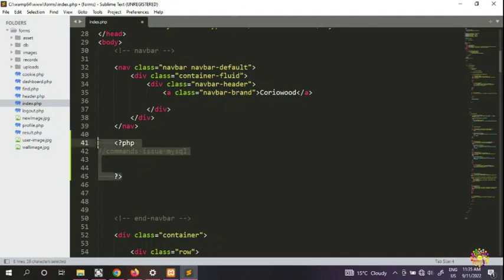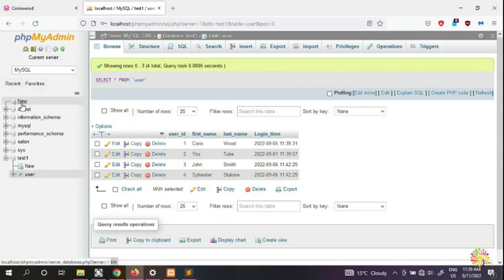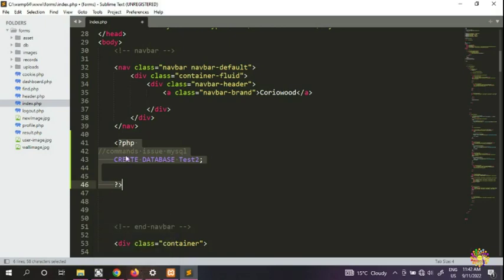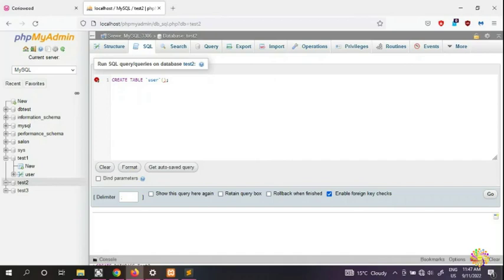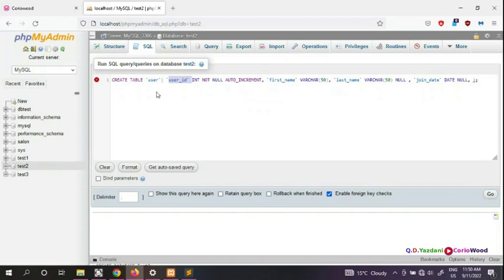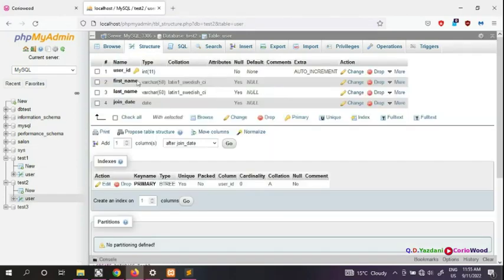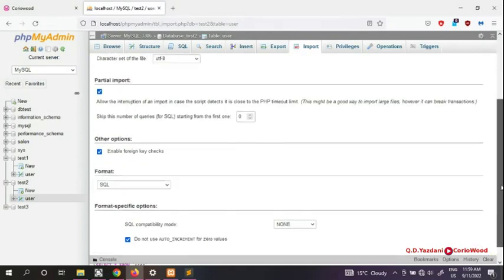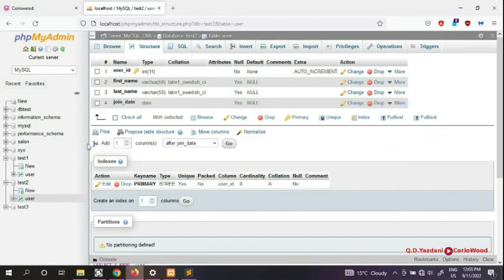70. Working with phpMyAdmin Command line | Create Database and Table through command line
Learn PHP and phpMyAdmin, how to make databases and tables through command line, how to issue MySQL commands using SQL